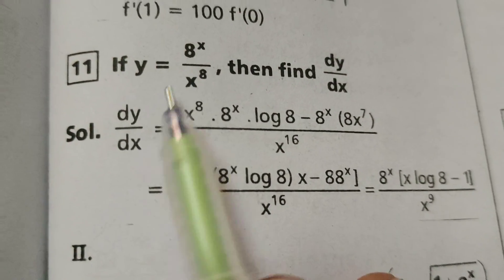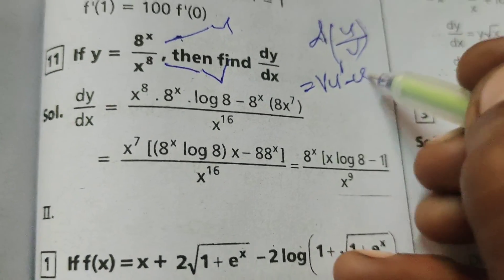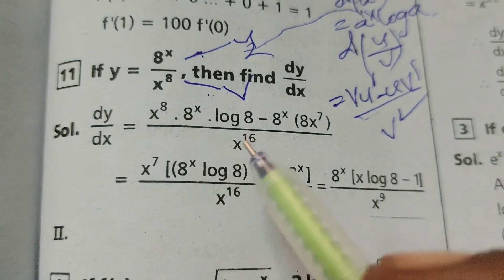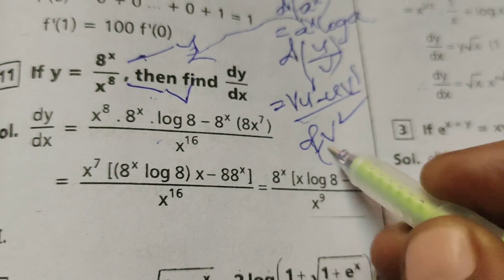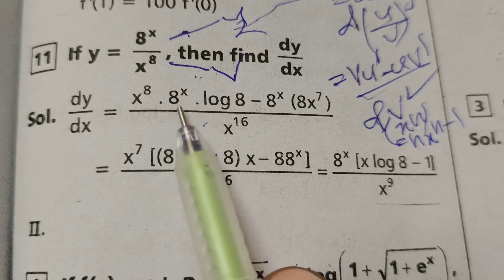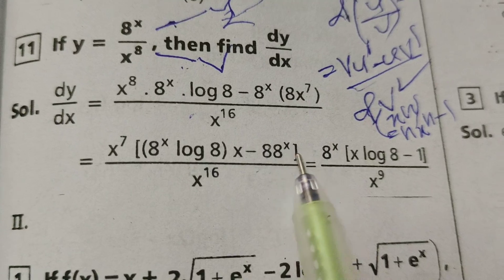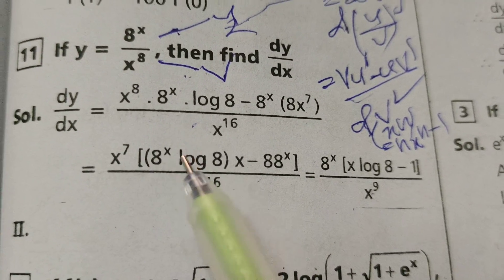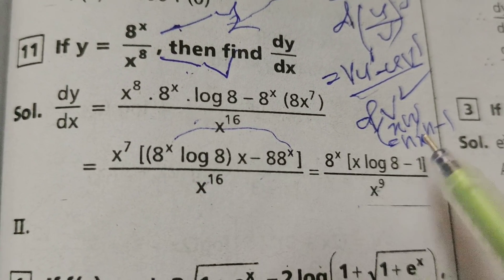Solve the problem in differentiation